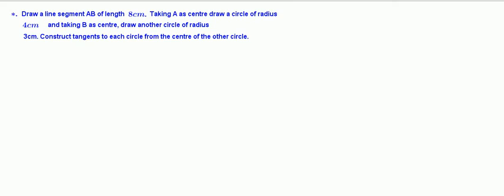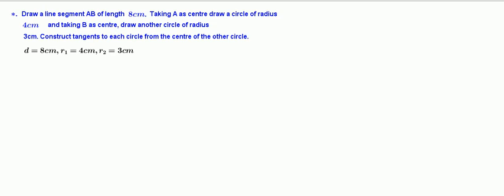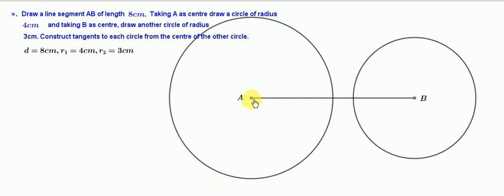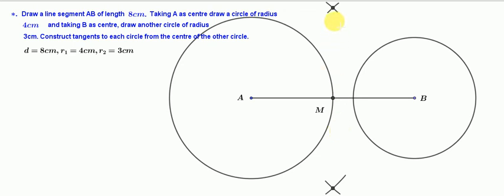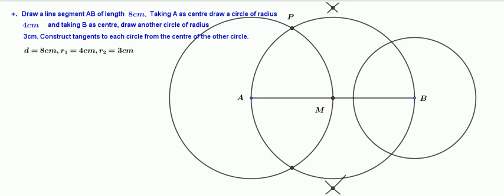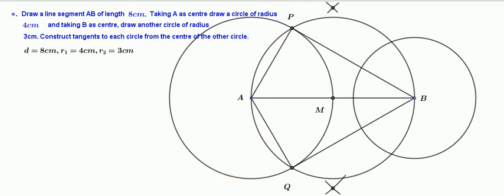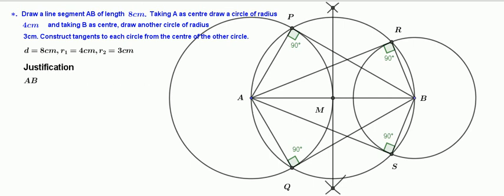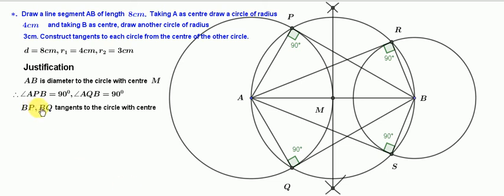Constructions 10th stanard Class 9 Q star con of tangents English Medium